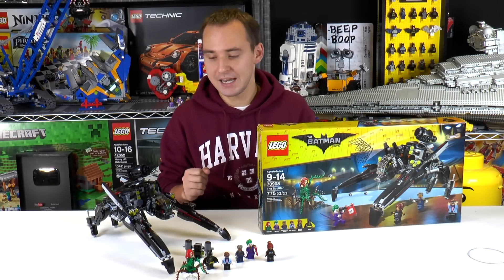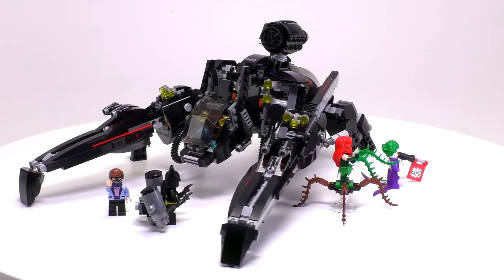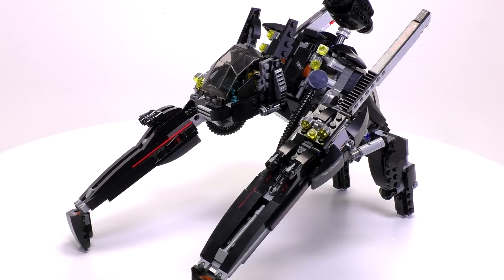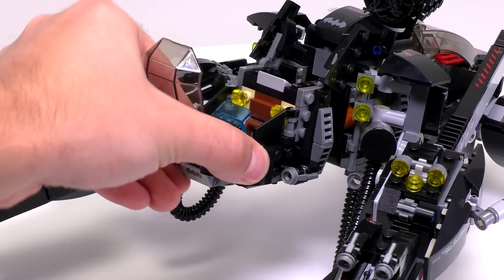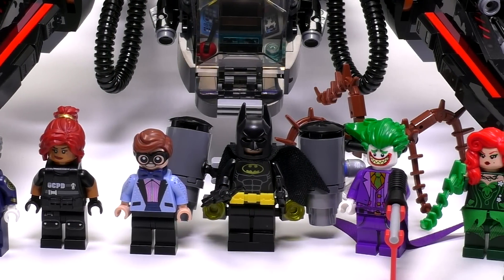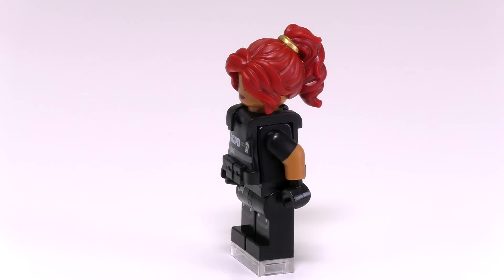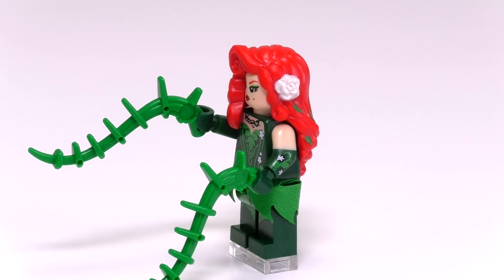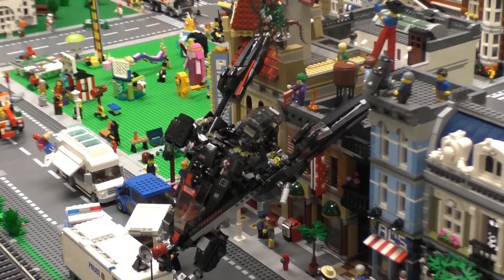LEGO Batman Movie The Scuttler Set 70908!!! | Review